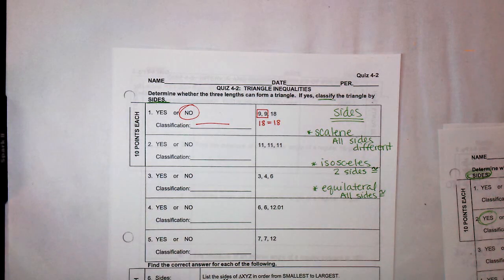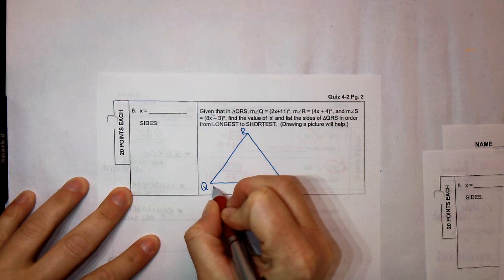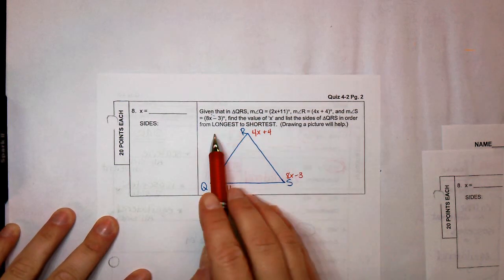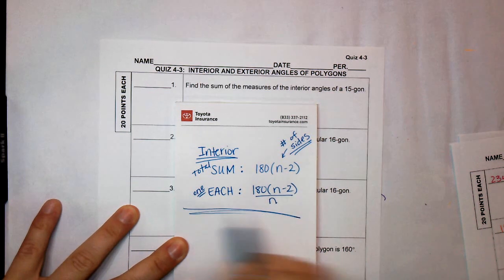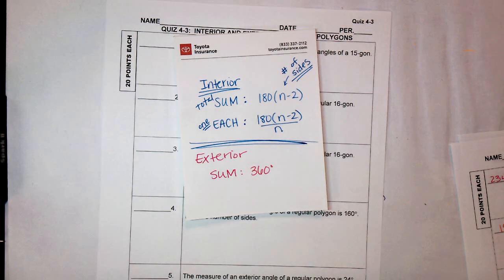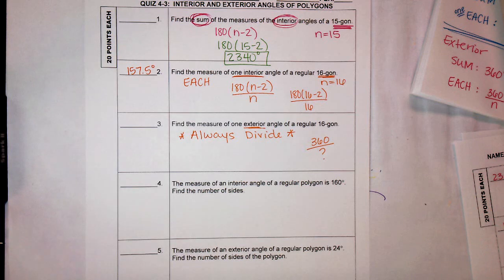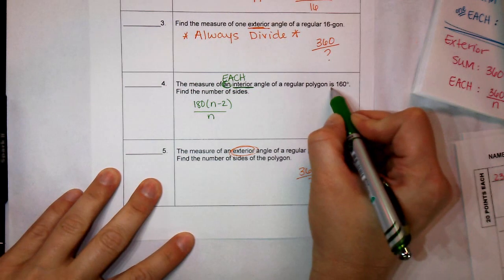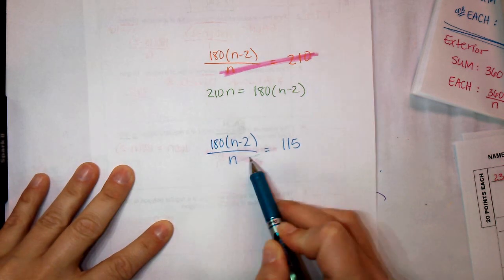Quiz 4-2 and Quiz 4-3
We used these 2 quizzes as a review